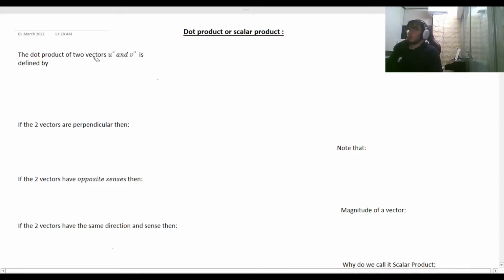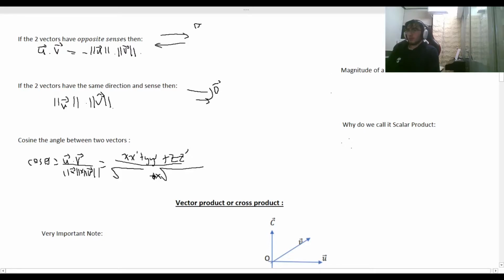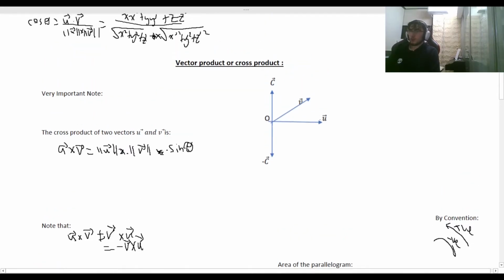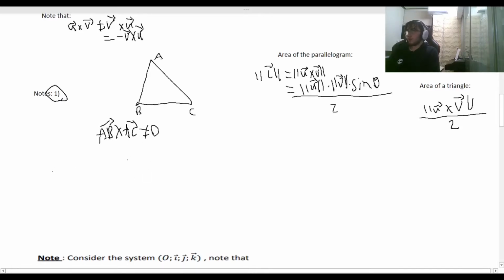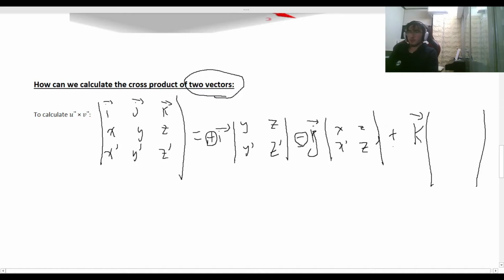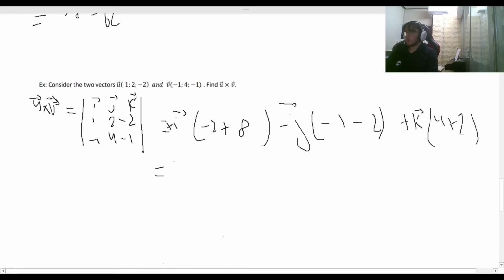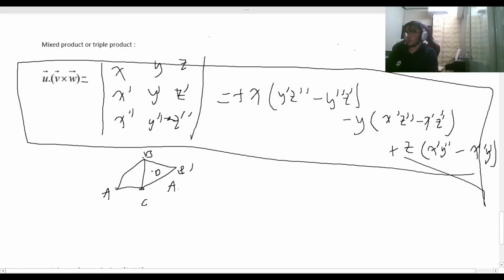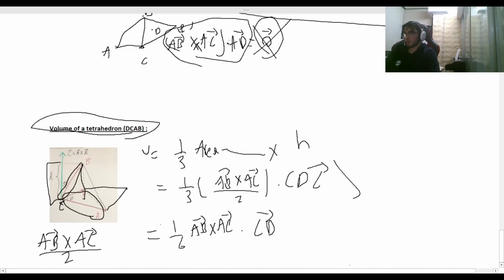Scalar, cross, mixed Product, and the volume of a tetrahedron. Recap!